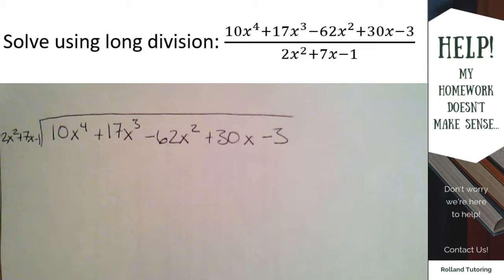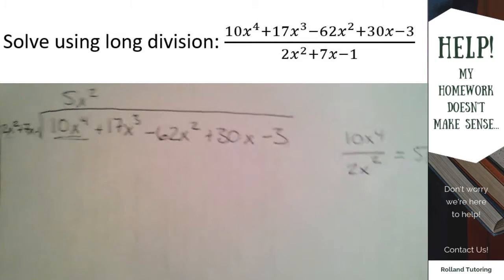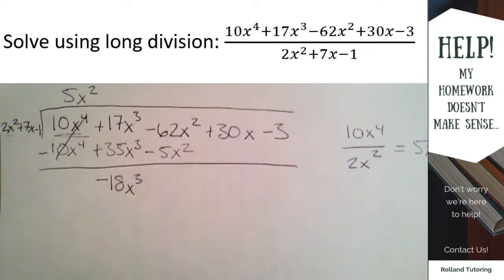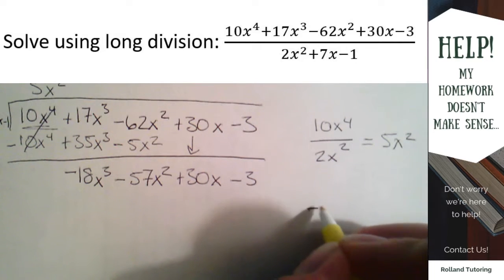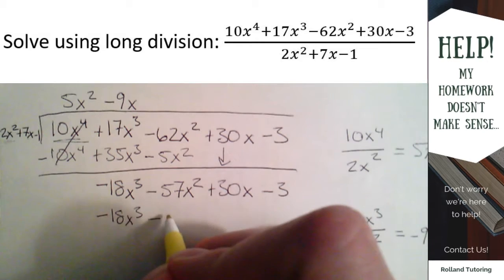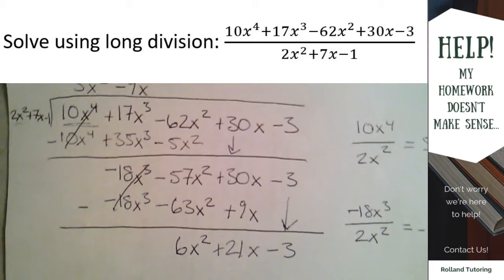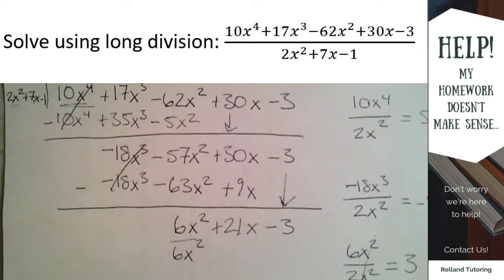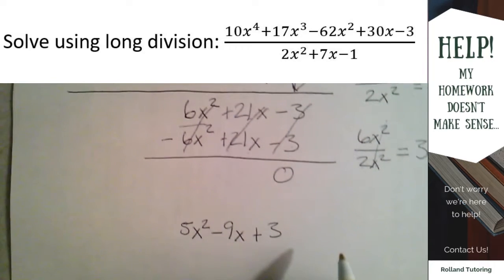Algebra Practice Problem: Dividing Polynomials Using Long Division Example 2